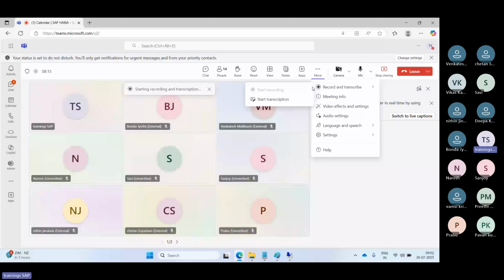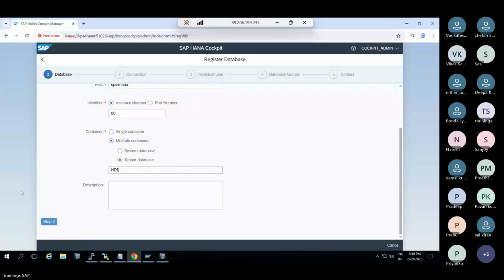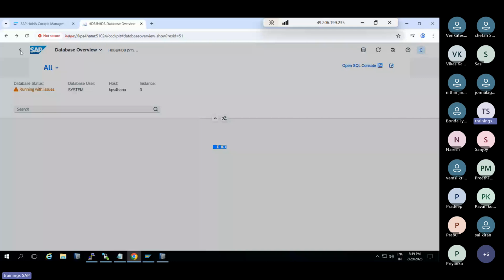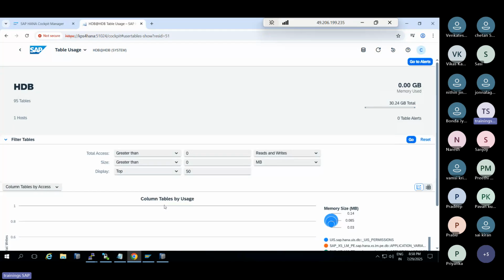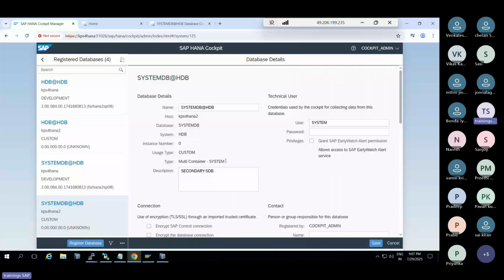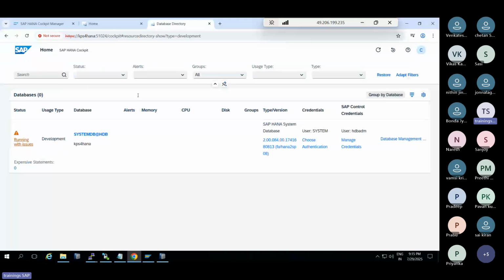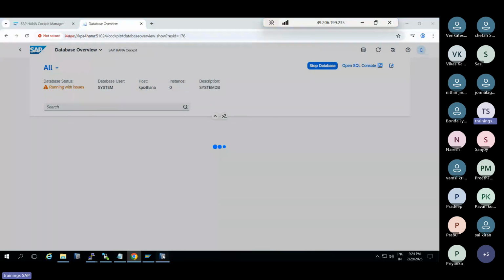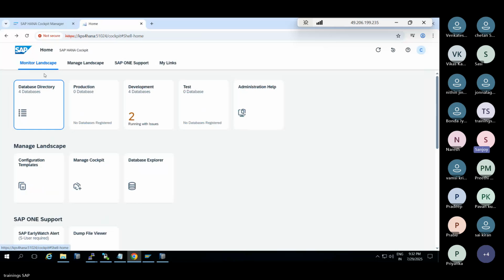SAP HANA 2.0 SPS08 Administration Training | Session 9 (HANA COCKPIT 2.0)